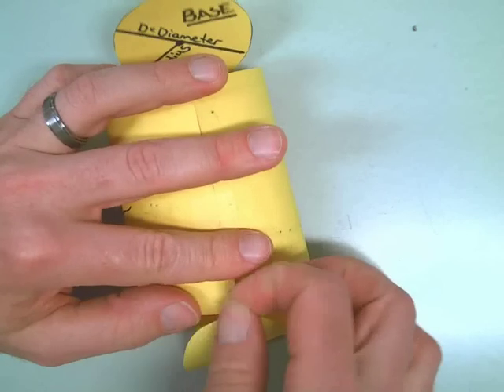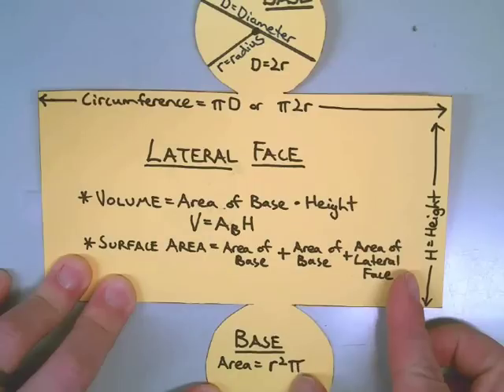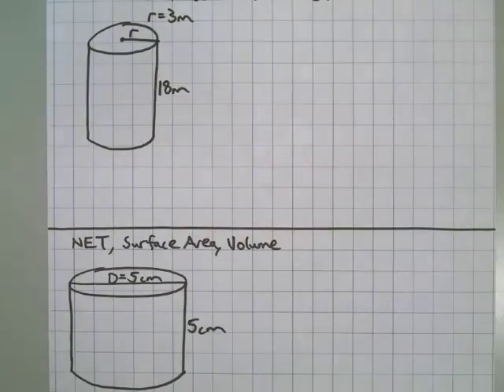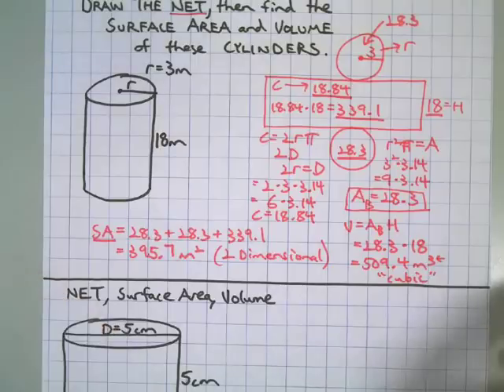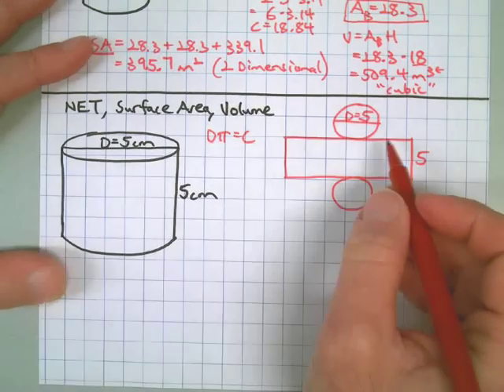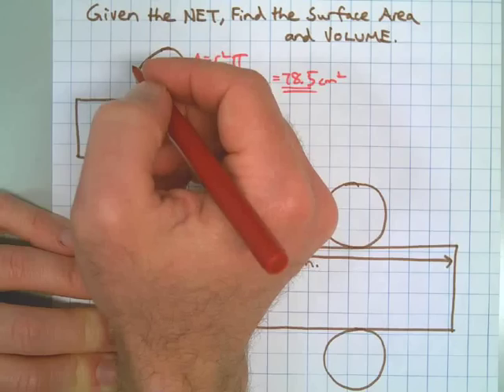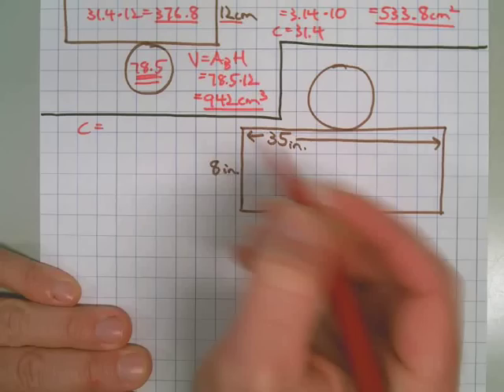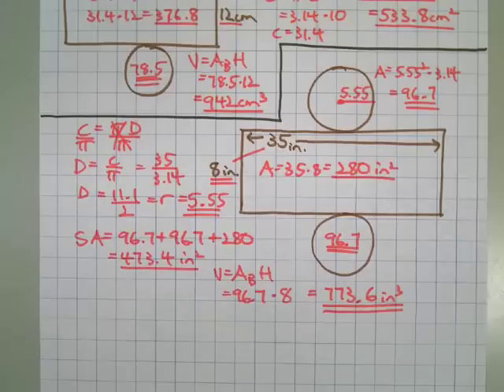Cylinders: Surface Area & Volume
Learn all the elements and formulas associated with cylinders, then take a shot at 4 practice problems, including explanations, all steps of work shown, and solutions.